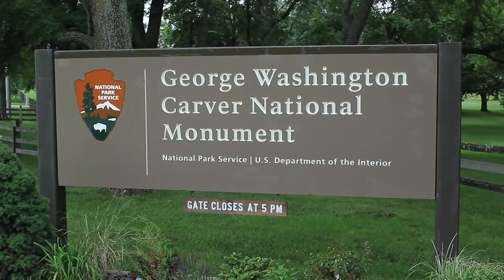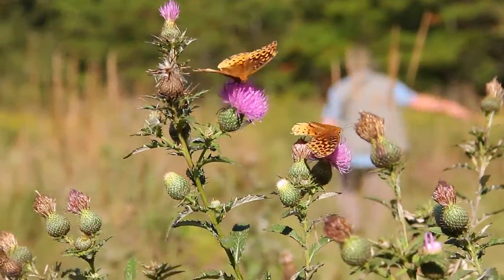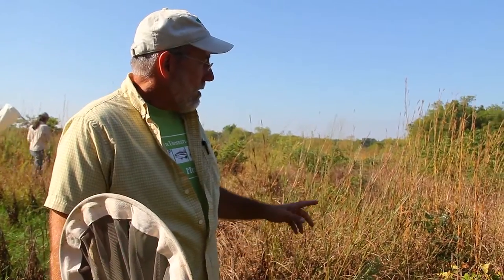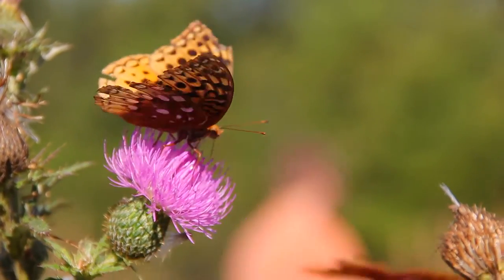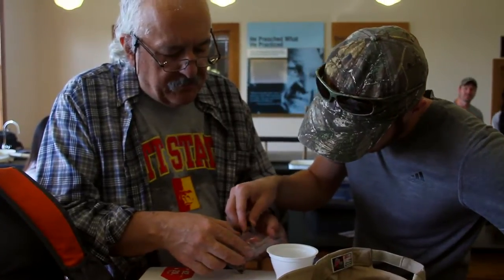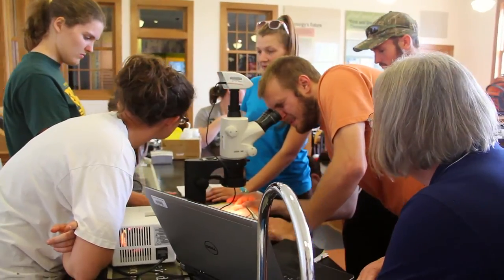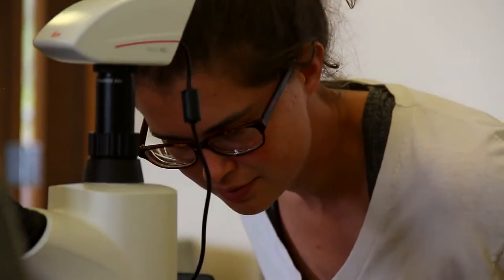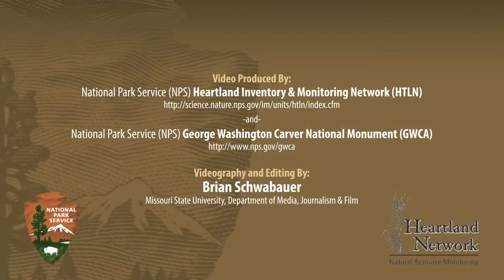BioBlitz at George Washingon Carver National Monument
Biodiversity Discovery at George Washington Carver National Monument on September 27, 2014 in Diamond, MO. Creating the next generation of stewards.